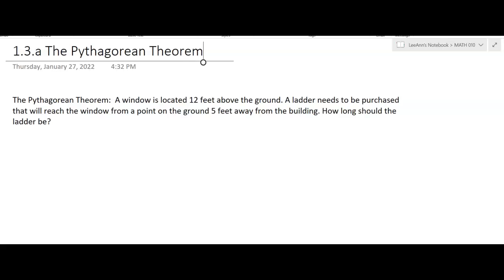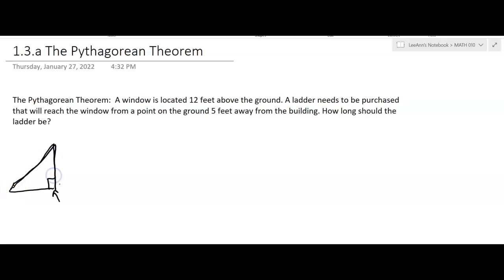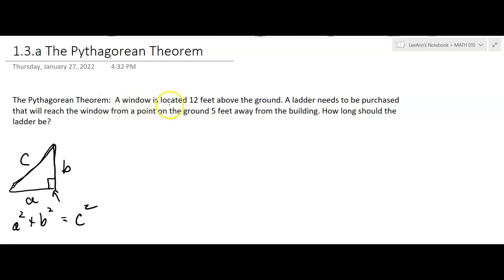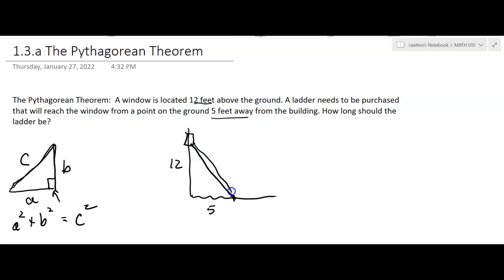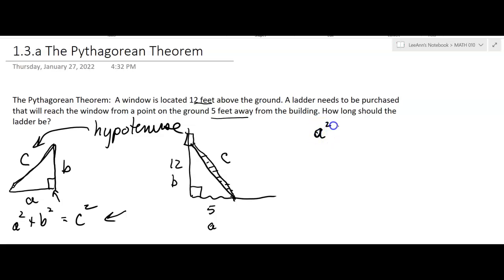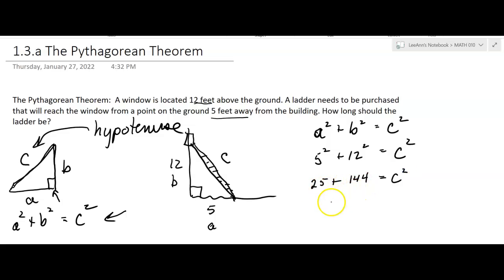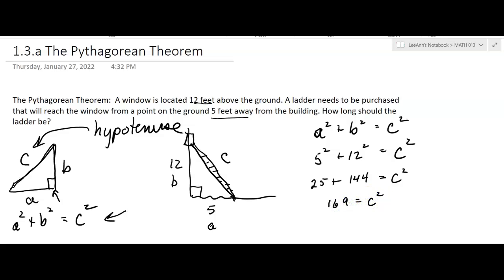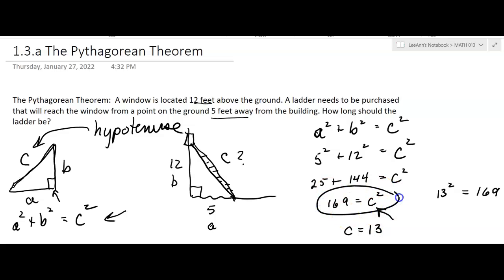1.3.a The Pythagorean Theorem